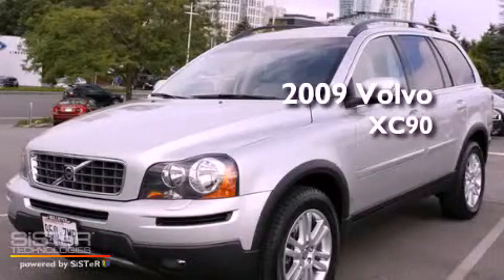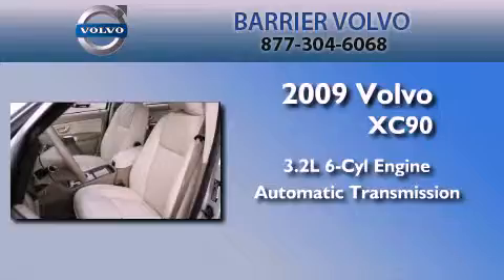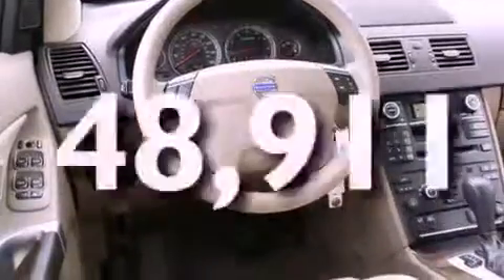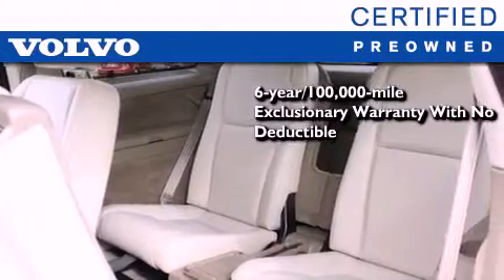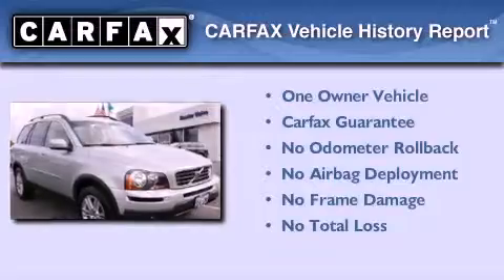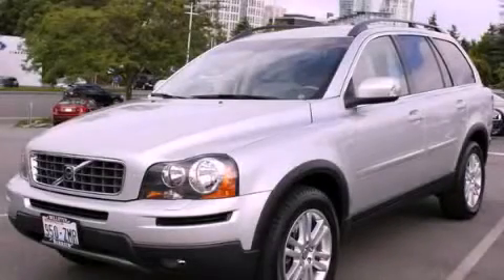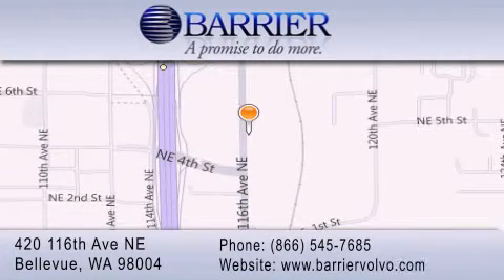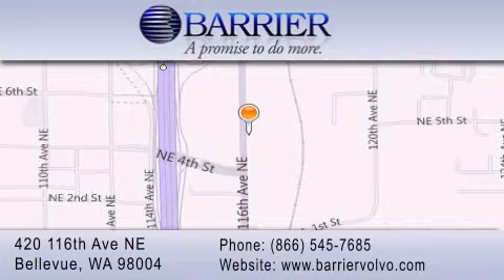2009 Volvo XC90 Bellevue WA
Year : 2009
 Make : Volvo
 Model : XC90
 Engine : 3.2L I6
 Trans . : Automatic
 Exterior : Silver
 Miles : 48,911
 Interior : Beige
 Stock : 520403T

 2009 Volvo XC90 Bellevue WA